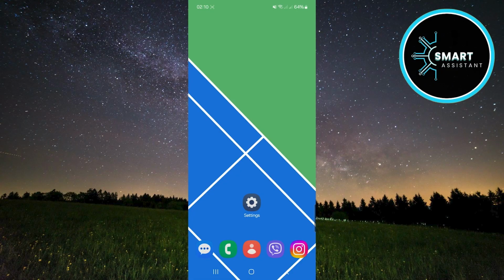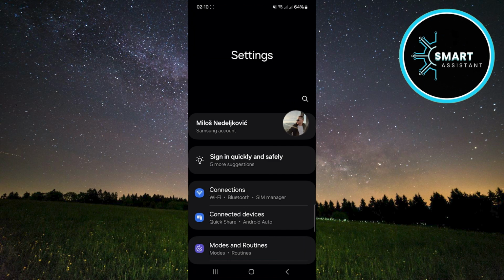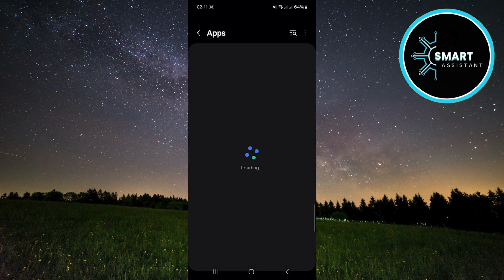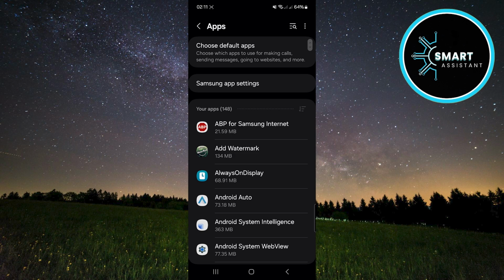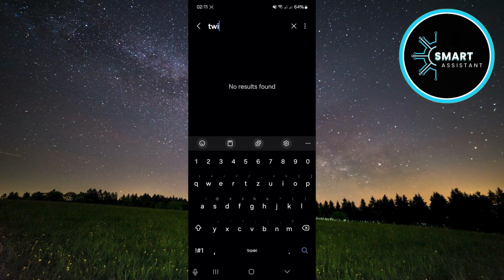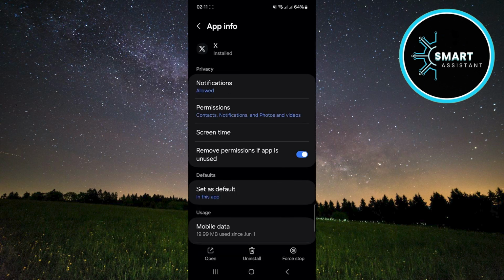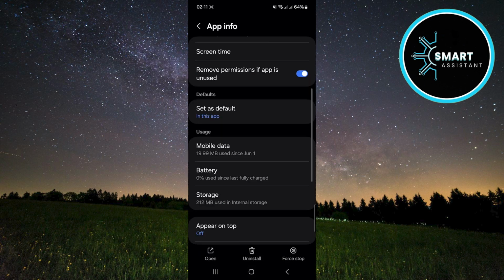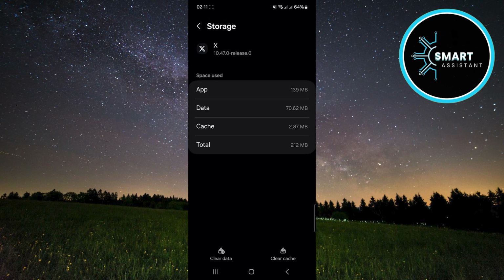How to Clear the Cache Memory of the Twitter (X) App on a Samsung Galaxy Phone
Have you noticed that the Twitter app, now known as X, isn’t functioning as it should on your Samsung Galaxy phone? In this tutorial, I will show you a simple and effective trick to improve the app's performance by clearing its cache memory! In this video, you will learn how to easily and quickly clear the cache memory of the Twitter (X) app, which will help you resolve loading and stability issues. Follow me as I guide you through each step to ensure your app runs faster and more efficiently.